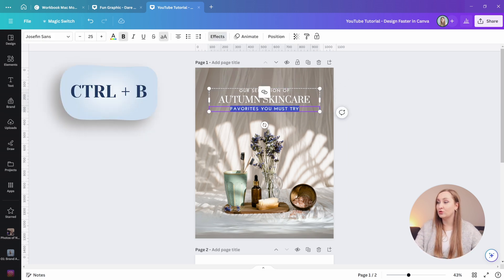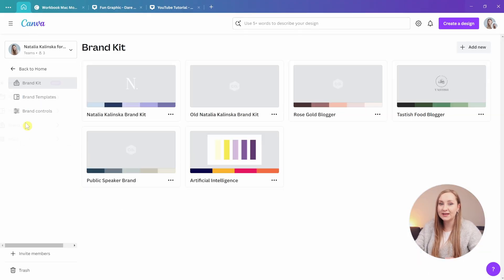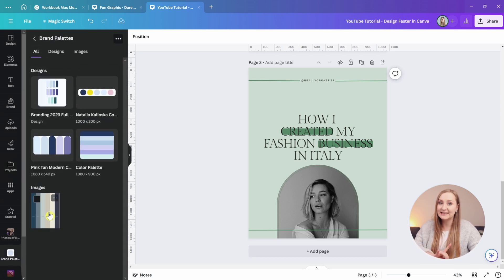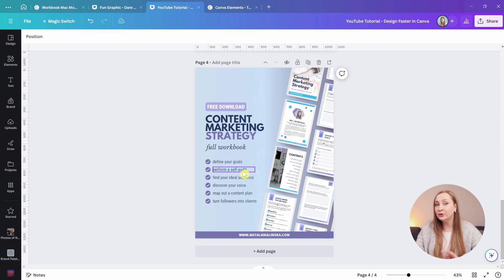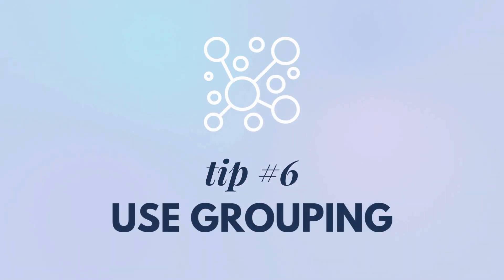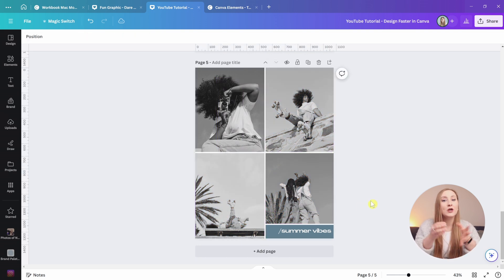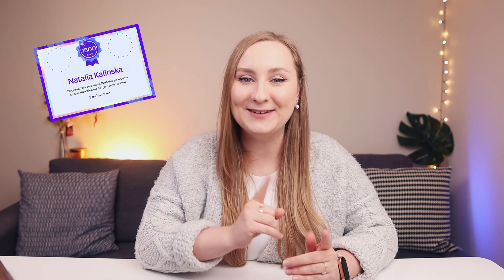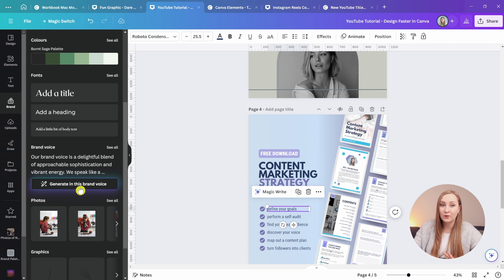10 Tips to Design FASTER in Canva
This is how to design faster in Canva with these 10 tried and tested Canva tips! The number one hurdle I hear about from content creators is that everything takes so much time and this Canva tutorial is a solution. With these design tips, you’ll effortlessly switch between tools, duplicate elements in Canva with a stroke of a mouse, and navigate layers seamlessly. The whole process becomes smooth and your focus is purely on creativity, and not on how to use Canva faster.

⏳ TIMESTAMPS:
00:00 - Intro
00:12 - Tip #1
03:08- Tip #2
04:59 - Tip #3
07:26 - Tip #4
08:24 - Tip #5
10:57 - Tip #6
12:21 - Tip #7
13:07 - Tip #8
14:21- Tip #9
15:53 - Tip #10